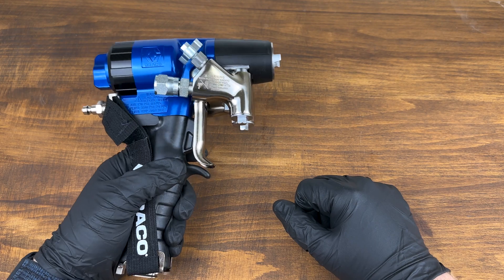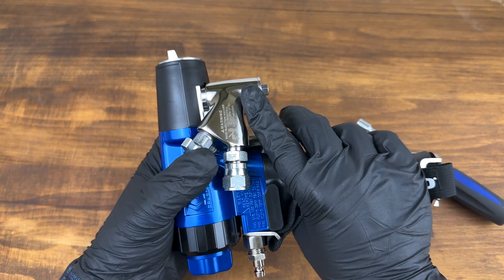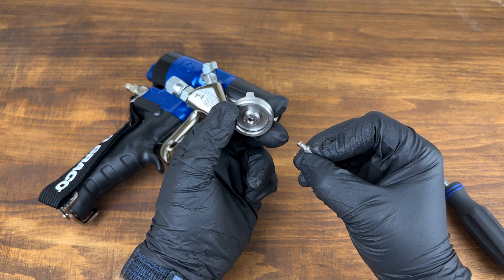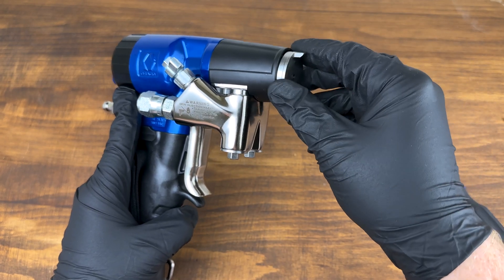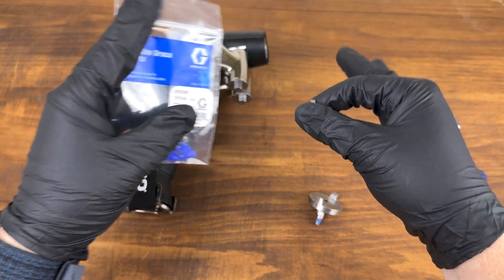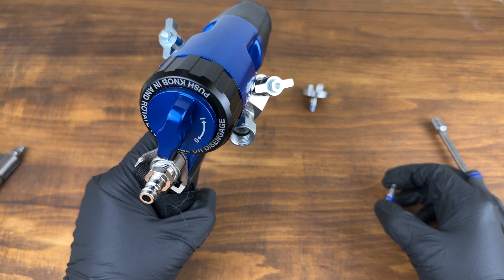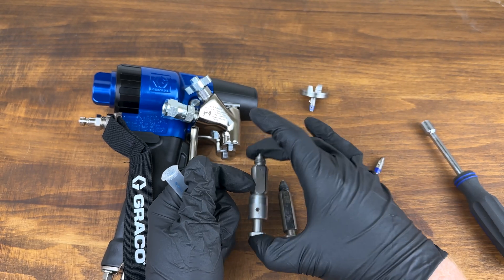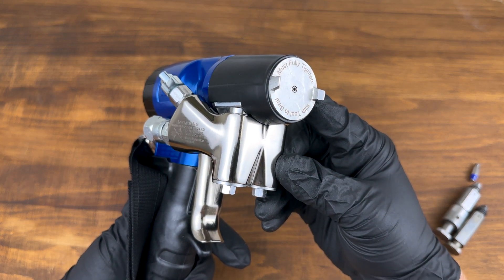Fusion FX Mixing Chamber Swap Tutorial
Looking to improve your spray foam operation? Harrison from Pinnacle West shows how the Fusion FX mixing chamber changes can be completed in record time, boosting efficiency on the job. He breaks down the advantages of this new design, compares it with the AP and PC models, and shares tips on mixing chamber selection for different spray foam applications.

Let's dive into the world of spray foam together! 🌐💨

At Pinnacle West, we're your one-stop shop for all your Spray Foam and Coatings needs. With an extensive selection of over 10,000 Graco parts, in-depth diagrams, and a wealth of additional resources, Pinnacle is your ultimate solution.